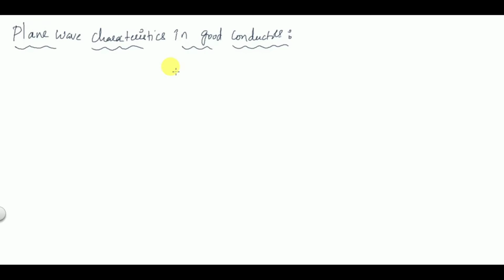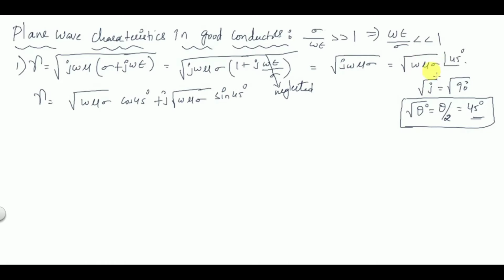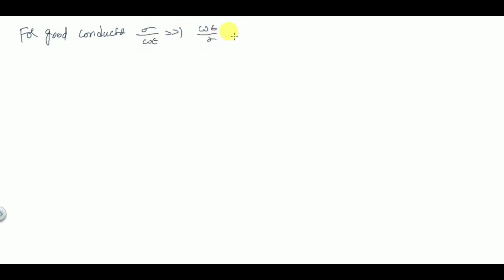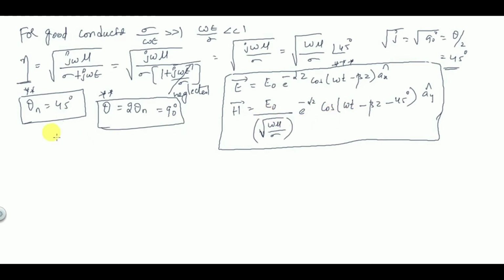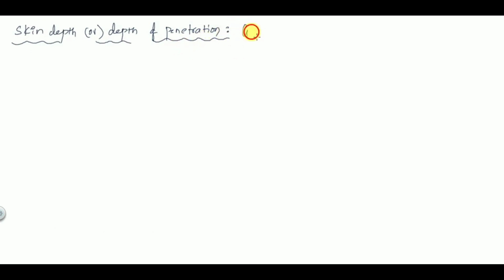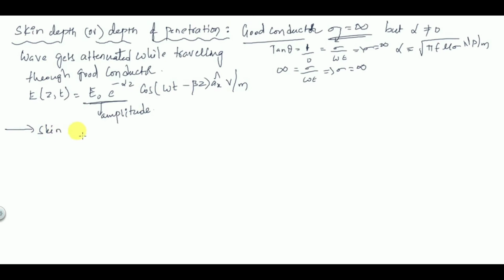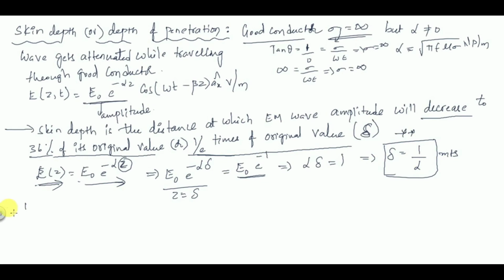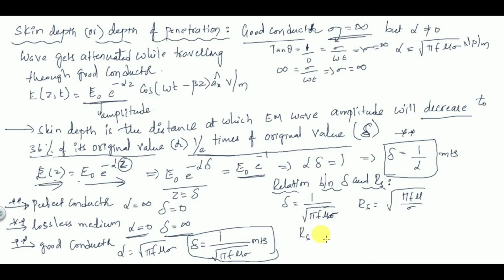EM Waves Propogation in Good conductors EMTL ECEGATE,IES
Happy Learning!!!